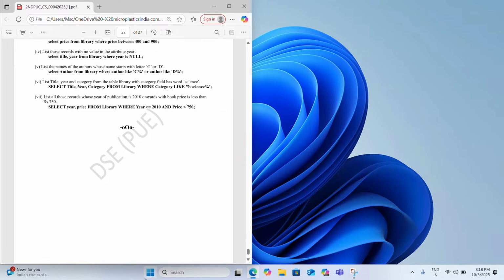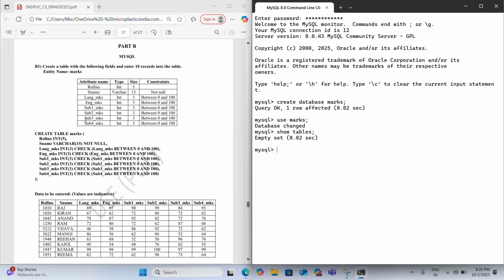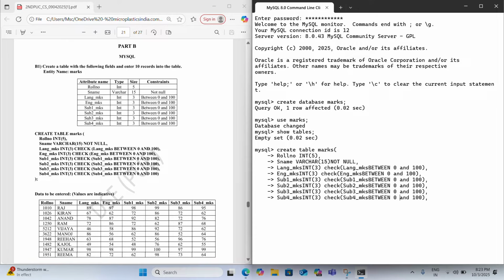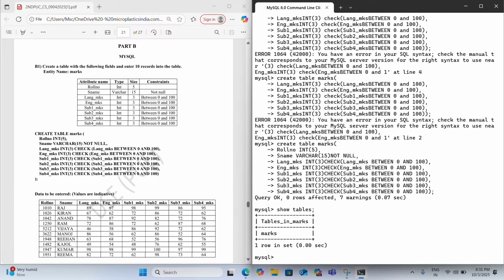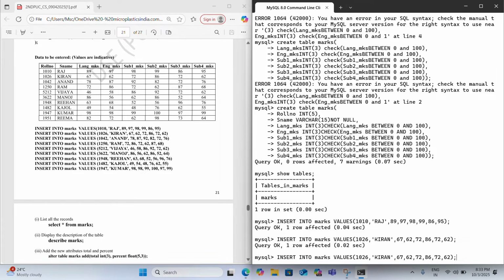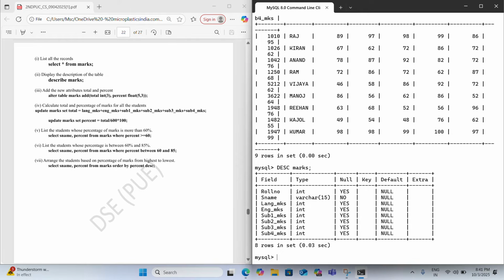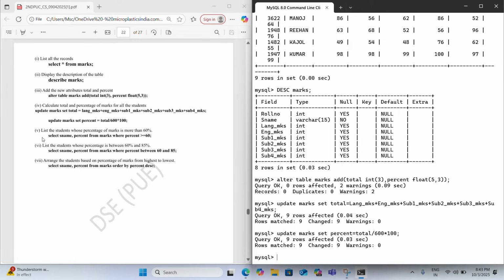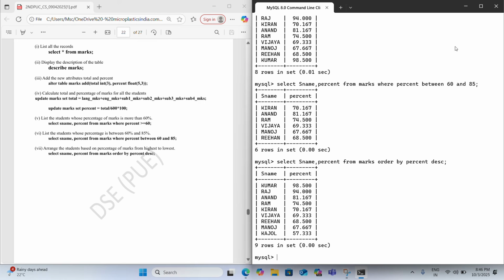2nd puc mysql practical program 1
2nd puc computer science mysql practical program 1 is explained and executed